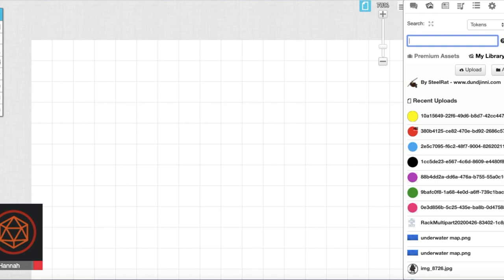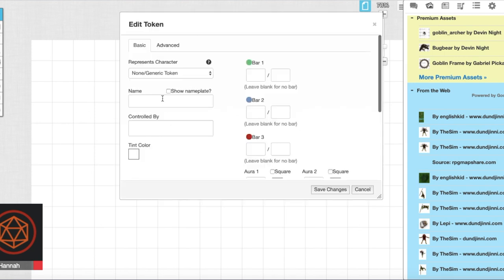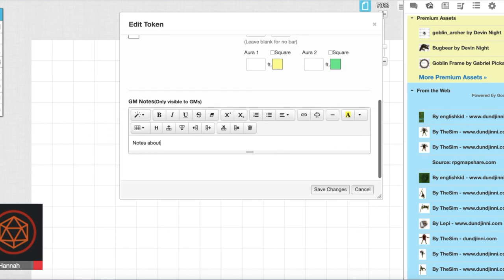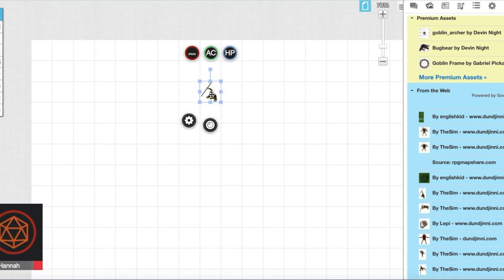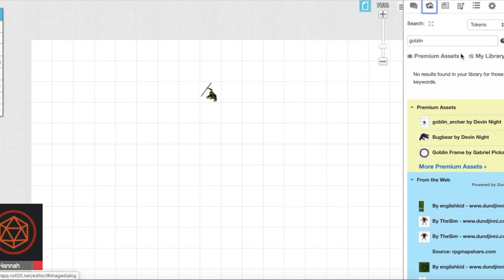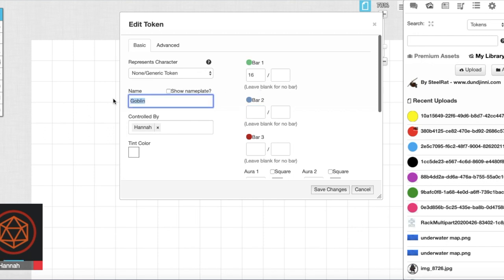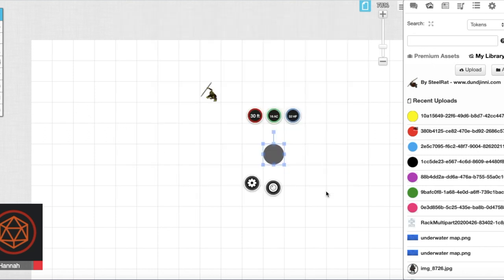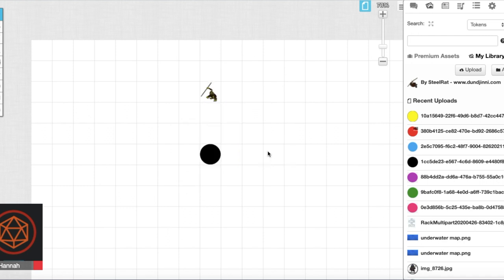Roll20- Adding Values to Monster Tokens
In this video I show how to add values such as Armor Class, Hit Points, Speed, and other notes about a monster (or NPC/PC) token in Roll20, so that you don't have to constantly revert back to your source material mid-encounter.